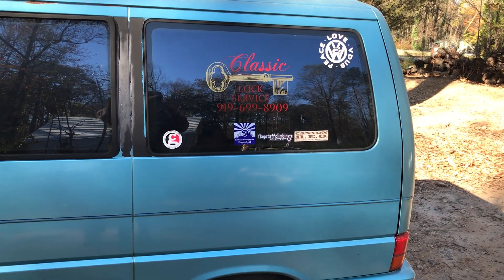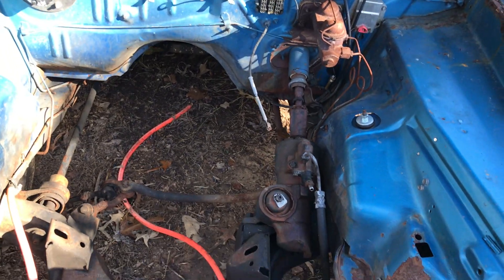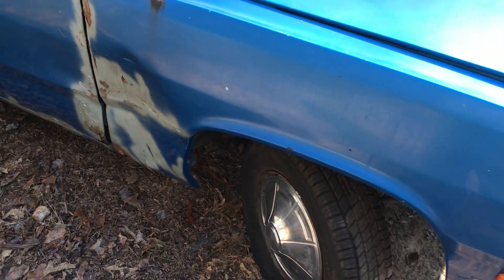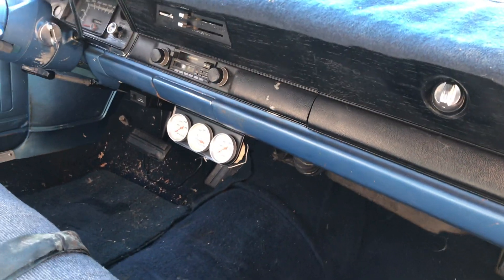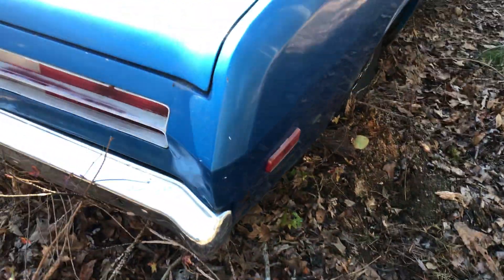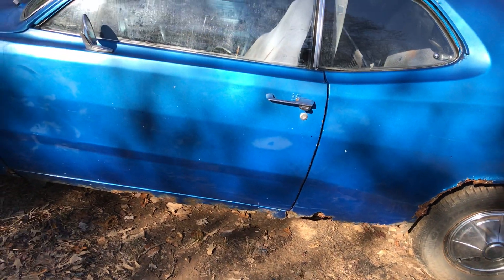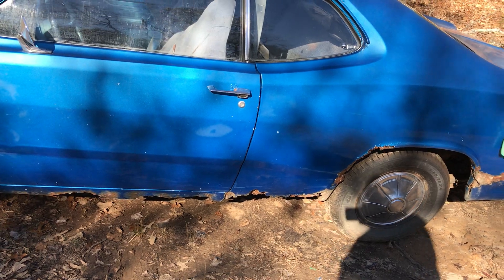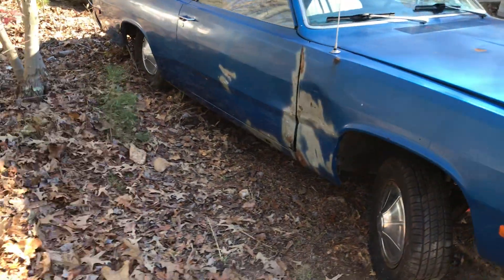72 Plymouth Duster project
This car was sold shortly after the video. I included a 440 engine